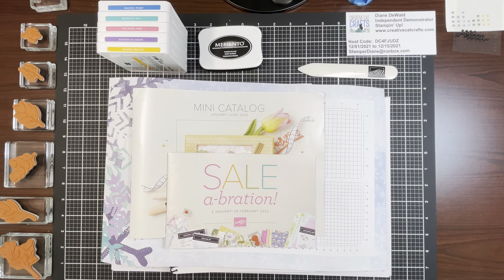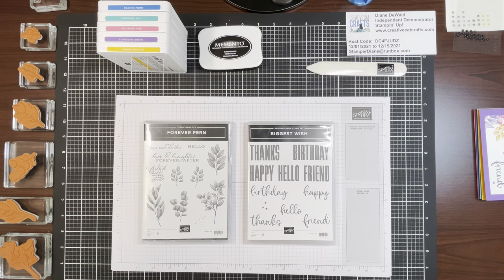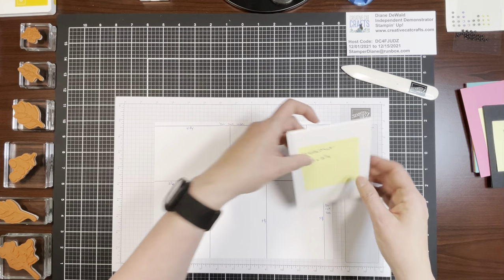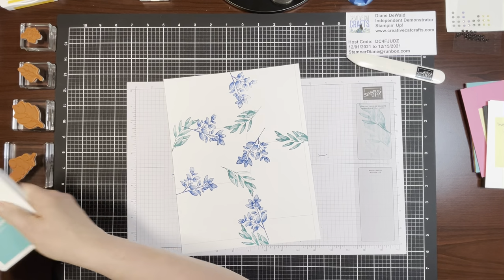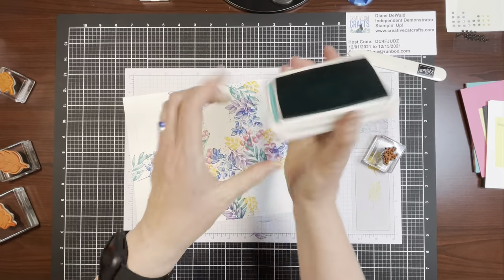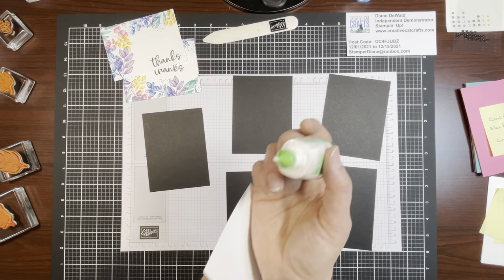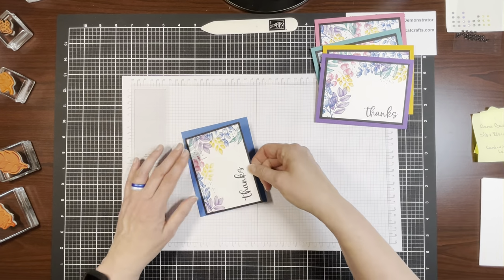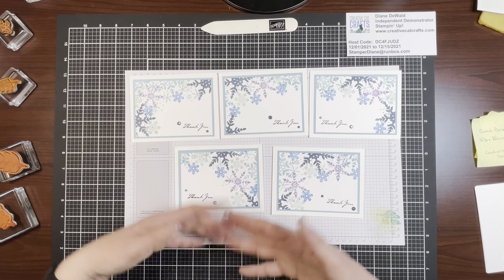Creating Your Own Designer Series Paper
Creating a project and don't have pretty paper to compliment it?  Don't worry, you can create your own with several inks and some stamp sets.  Here's how to do it.

It will have all the instructions and dimensions you need to make the five cards.

If you would like any of the catalogs that I present, drop me an email at and I will get one mailed to you.

I would love to be your demonstrator.  If you would like to shop with me, my store front is